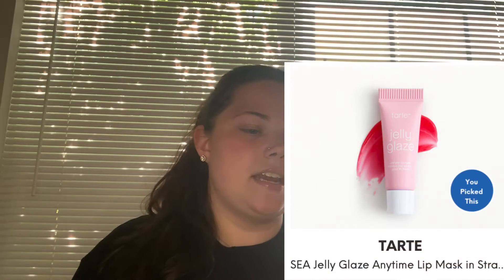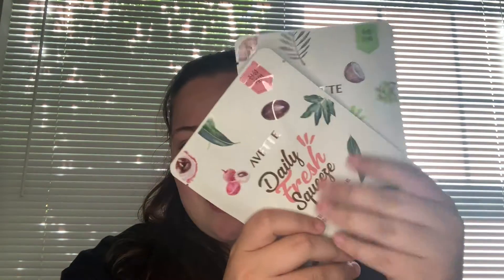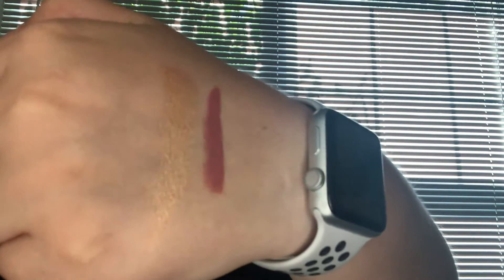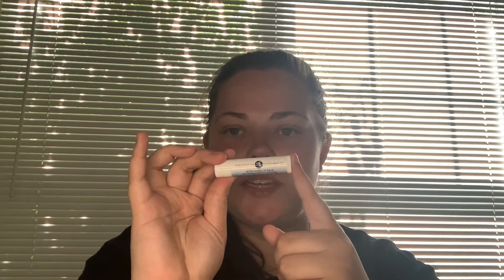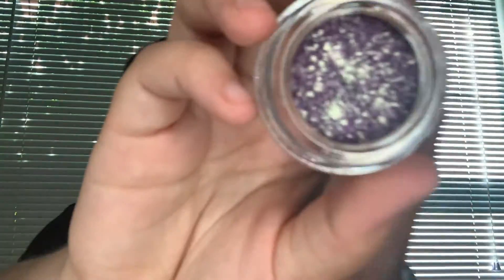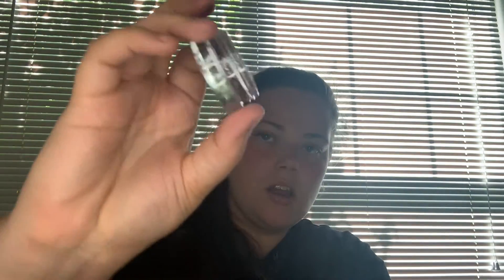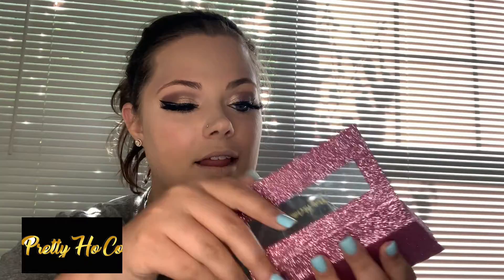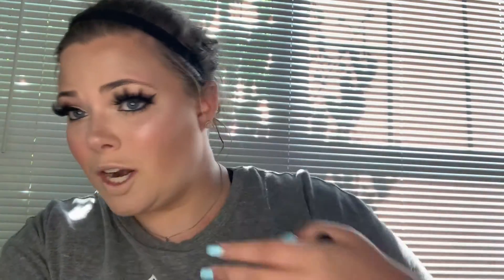My Apologies| Ipsy June 2020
Hi Friends-

I know it is a long video, but I hope you all find that it is worth it. This was probably my favorite one yet, but I still needed to come clean about the past.

xoxo
-Sky